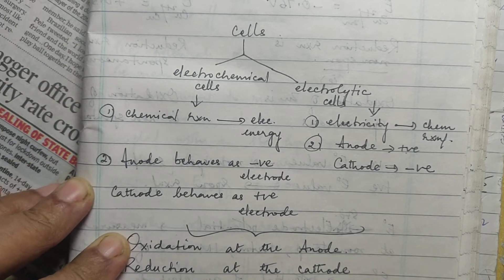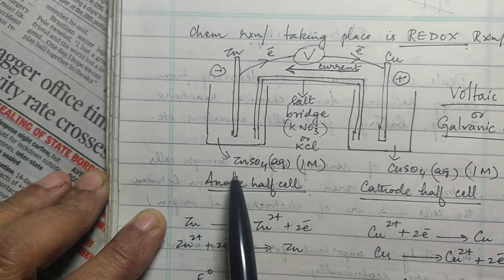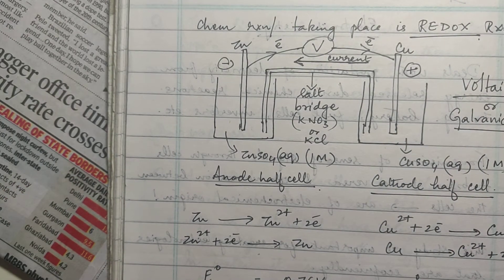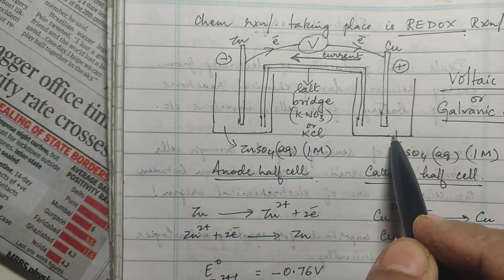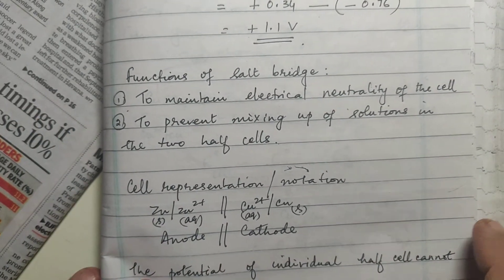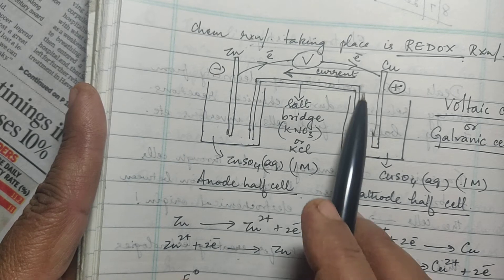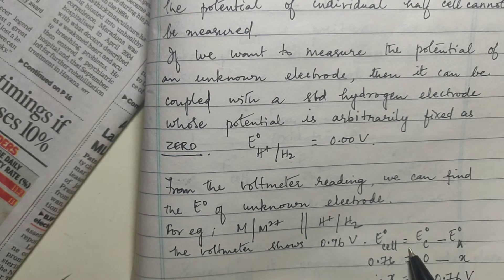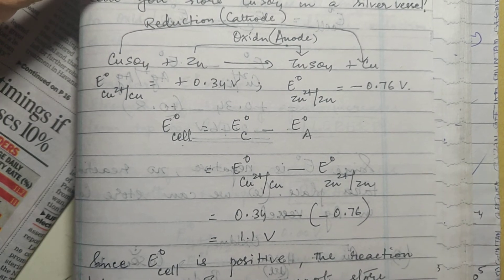C12CHEM..ch.3 lecture 1